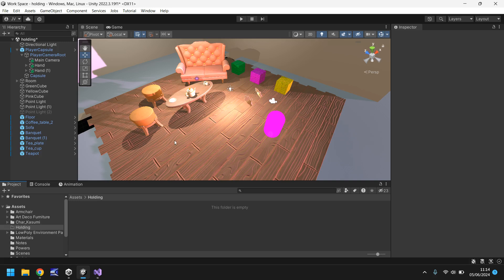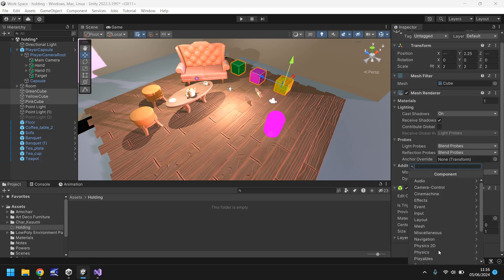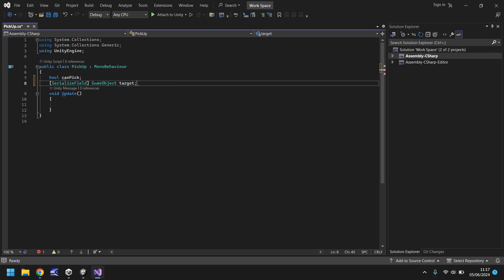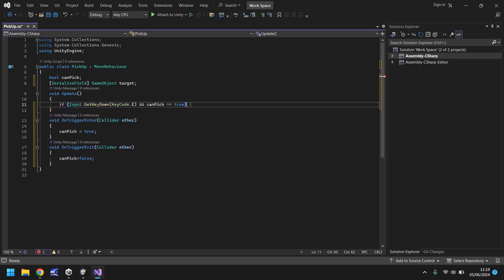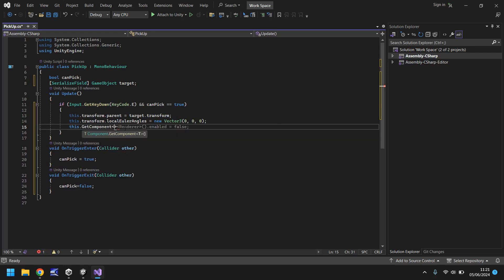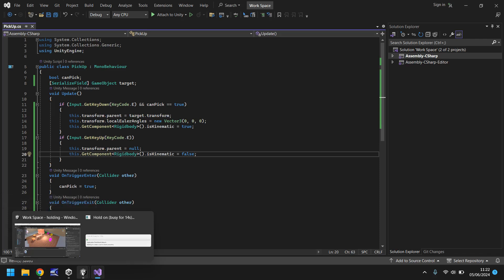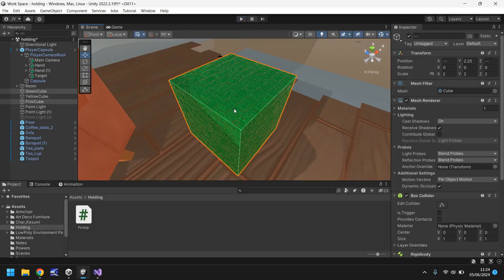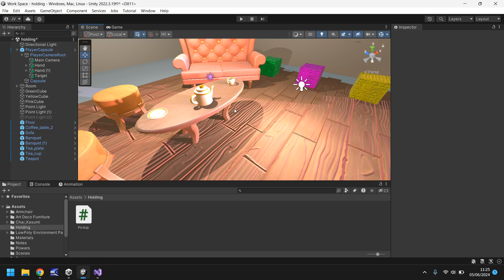HOW TO PICK UP OBJECTS IN UNITY - BITE SIZE GAME DEV TUTORIAL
A tutorial on how to pick up objects in your game

Who Is Jimmy Vegas?